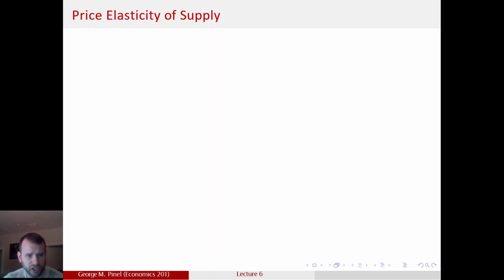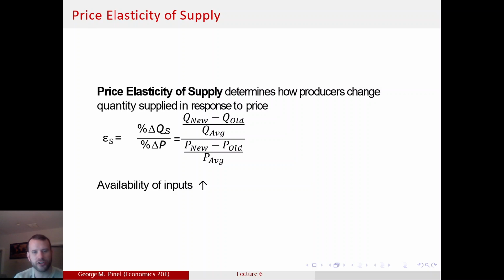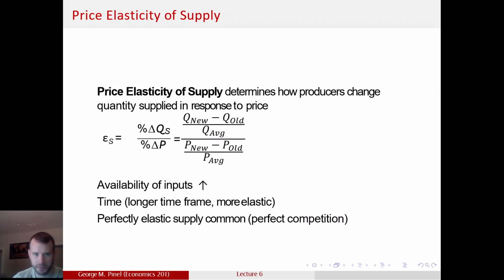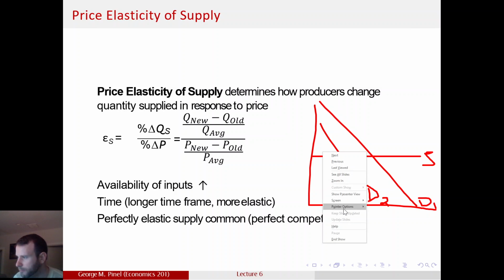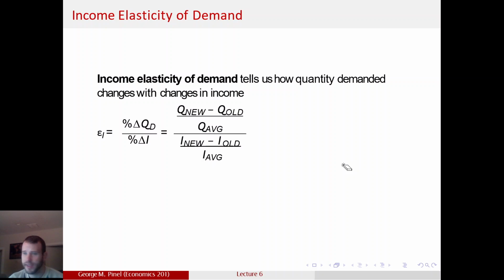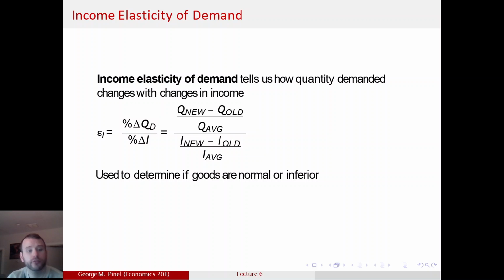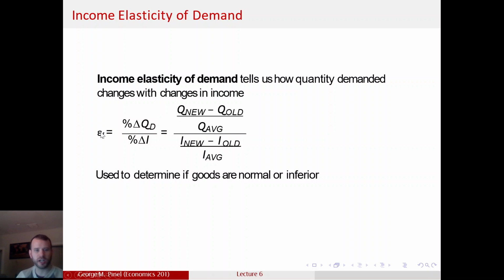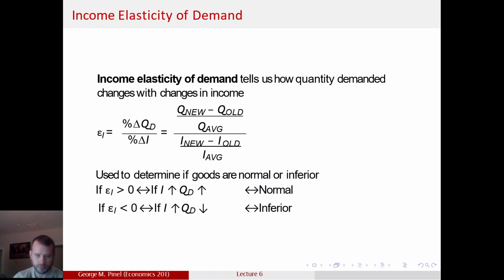Lecture 6 - Part 10 - Price Elasticity of Supply and Income Elasticity of Demand